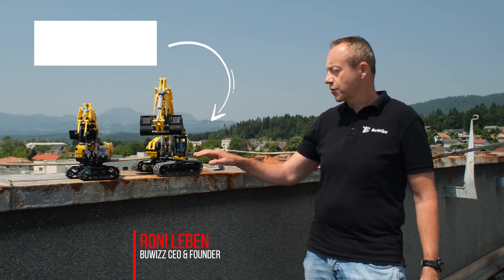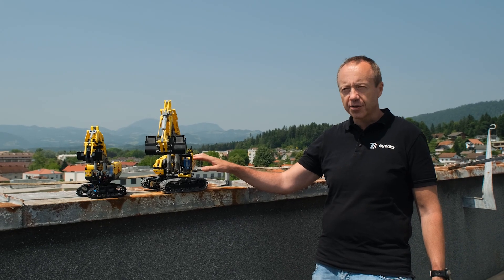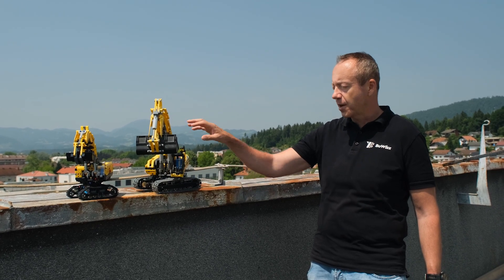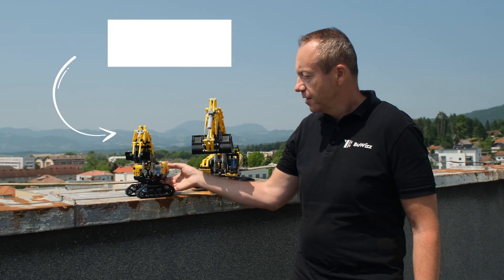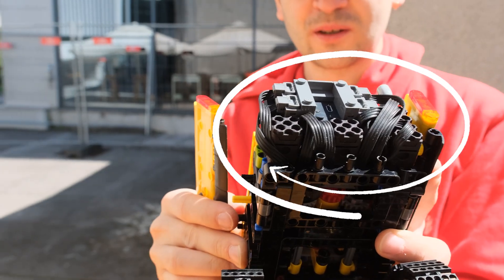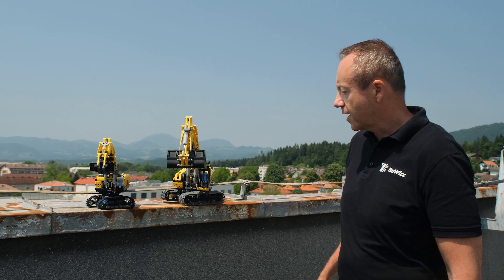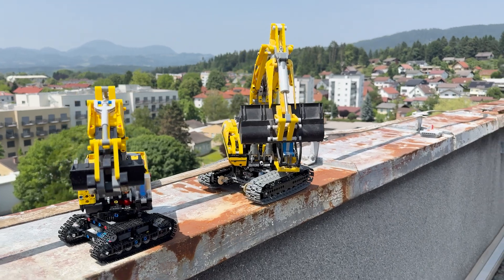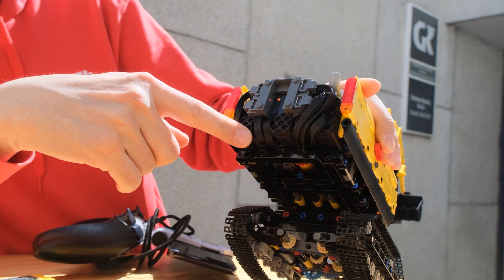Compact Digger - Inspired by 8043 Set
This is our modern take on the legendary LEGO® Technic 8043 excavator set released 15 years ago. That original model was famous for achieving six motorized functions with only four motors – using a clever gearbox system.

In this miniaturized custom build (MOC), we’ve recreated the same functionality using 4 BuWizz Micro Motors and the BuWizz control system. It maintains the dual motor group concept:
 - Lower functions: drive and rotation
 - Upper functions: boom, stick, and bucket control

Thanks to modern components and compact motors, we’ve packed all that into a much compact build, showing just how far brick-built engineering has come in 15 years.

🔧 Powered by:
 - 4 x BuWizz Micro Motor
 - BuWizz 2.0